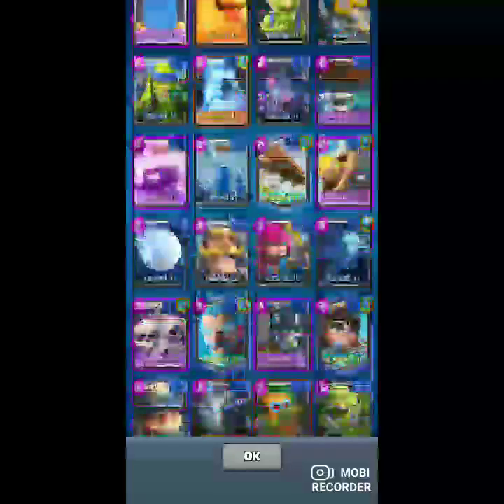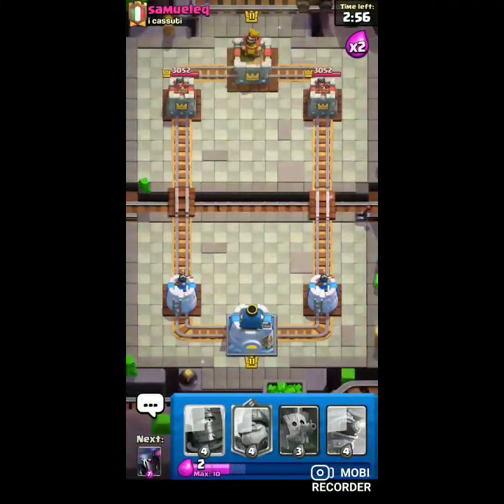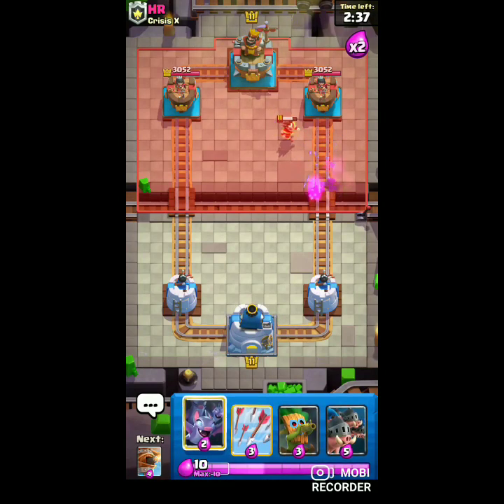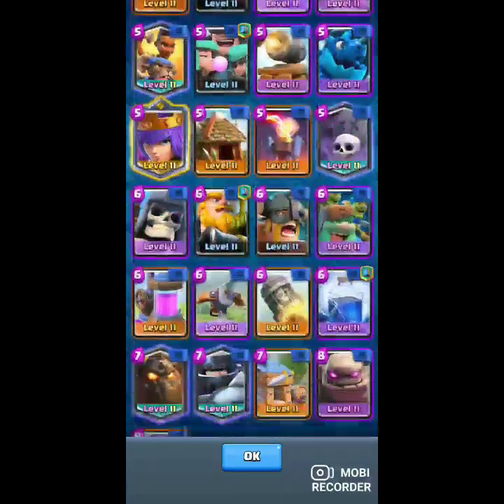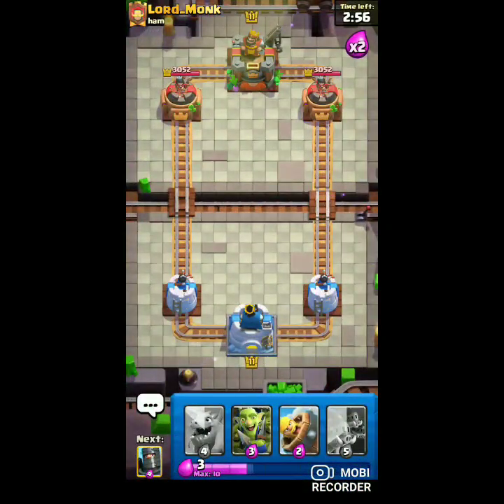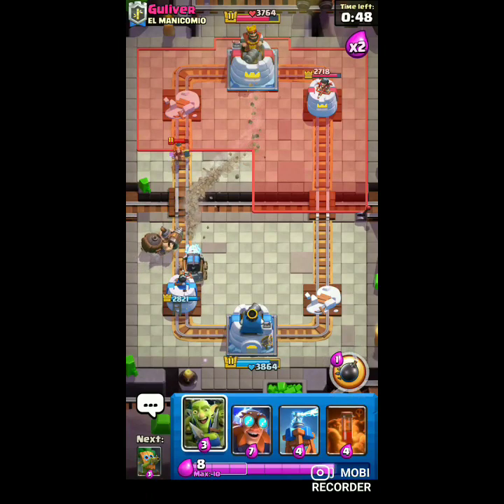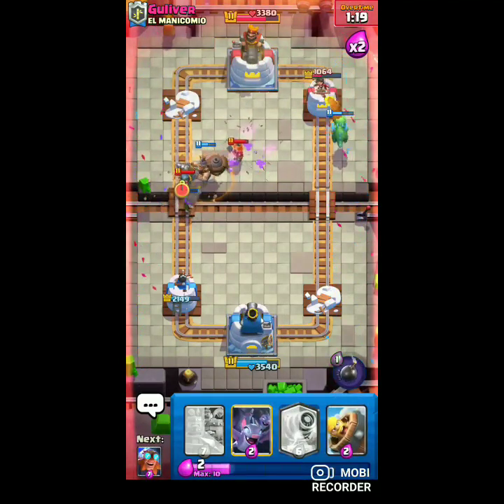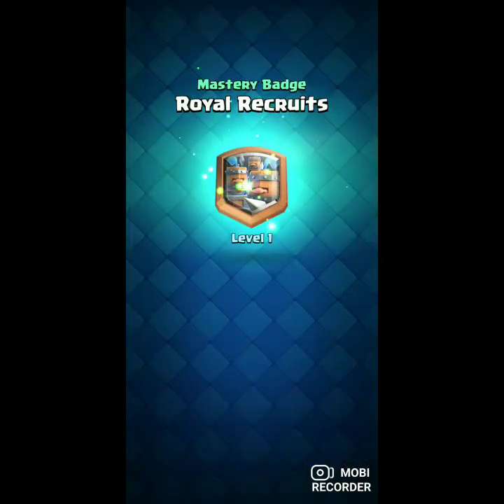😎 Amazing Decks For Mega Deck Challenge [ CLASH ROYALE ] 👑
HI GUYS.  I AM SHOWING YOU PEOPLE SOME AMAZING DECKS FOR MEGA DECK CHALLENGE AND IT'S REALLY OP. I HIGHLY RECOMMEND YOU TO USE THESE DECKS AND ALSO WATCH THE FULL VIDEO TO KNOW BETTER ABOUT THE DECK AND HOW TO PLAY IT. GOODBYE HAVE A NICE DAY.